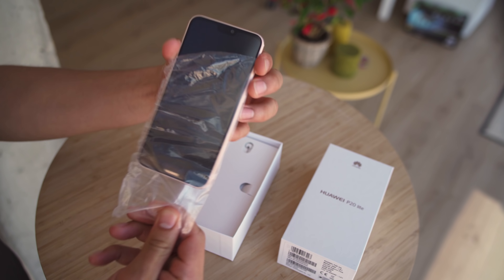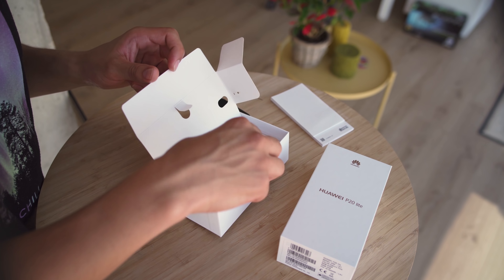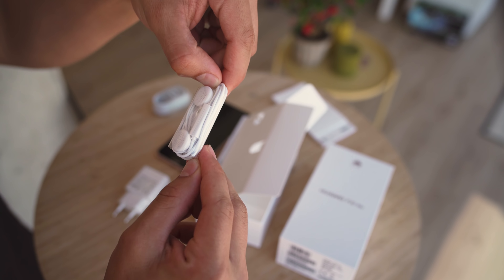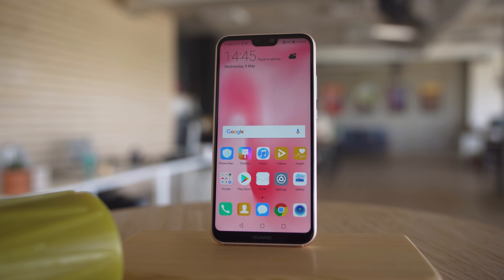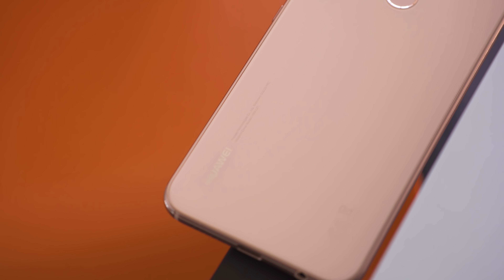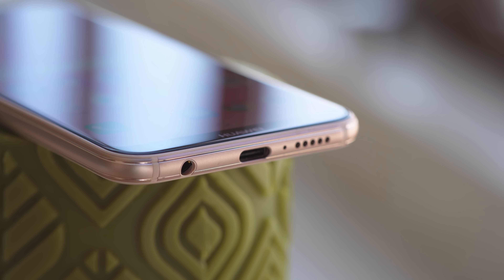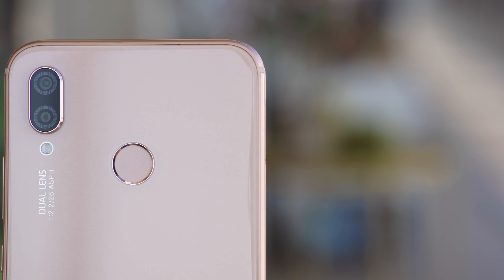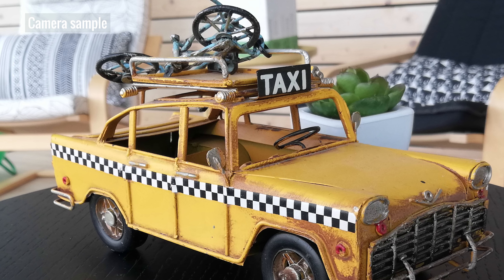Huawei P20 Lite Unboxing: Top 5 Features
ALL YOU NEED TO KNOW about the Huawei P20 lite's top features.

▶ To learn more, read our detailed hands-on over at GSMArena.com

▶ Track Info: Feather Duster by Martin Klem